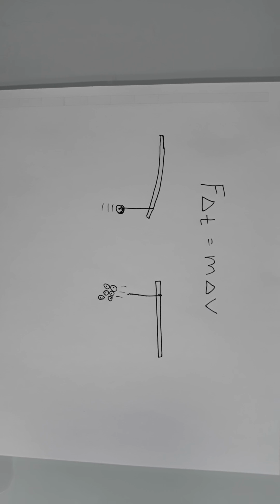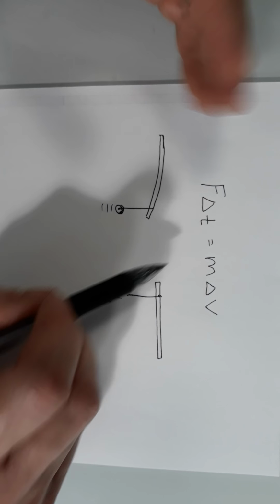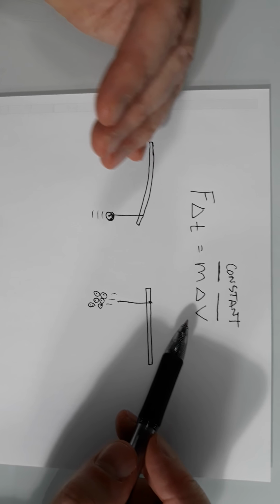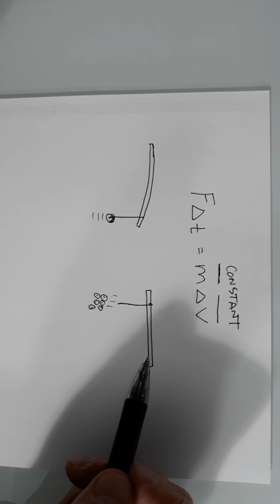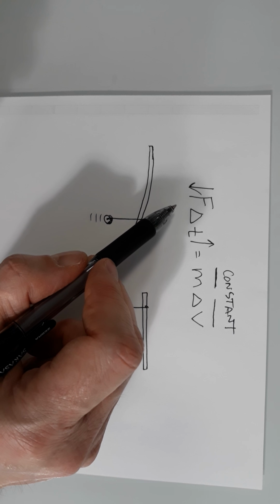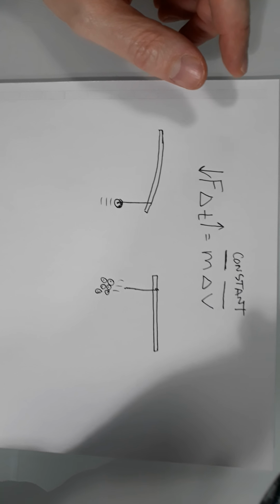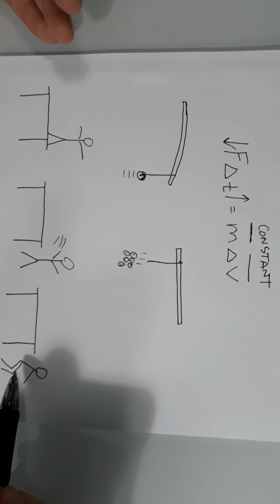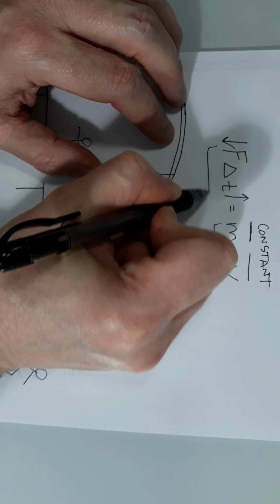Impulse demo part 2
The physics behind the demo